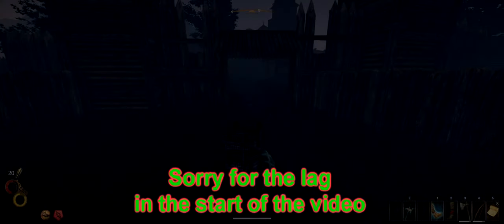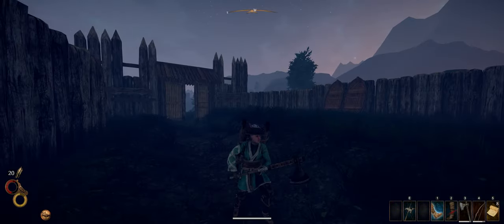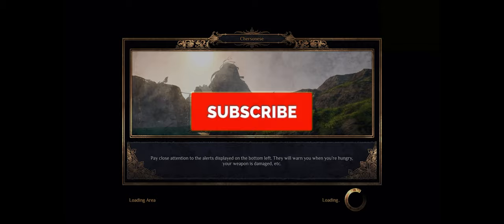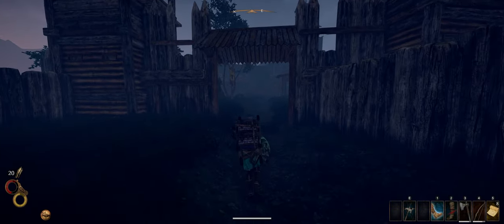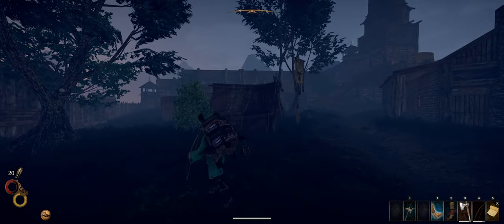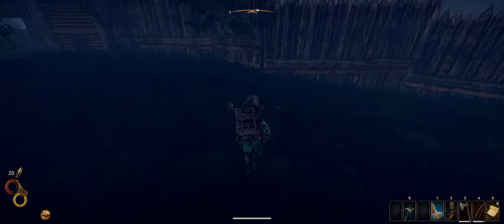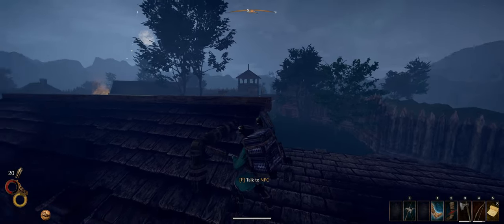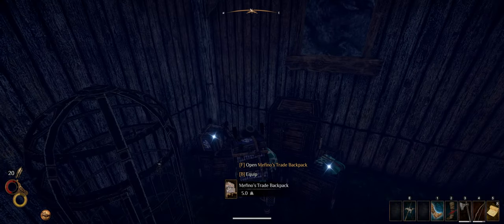HUGE 110 SLOT BACKPACK! - HOW TO GET IT FOR FREE - Outward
❓-WHAT IS OUTWARD ABOUT?-❓
You are not a god, nor a chosen one. The path before you is fraught with perils. Outward delivers an immersive RPG experience coupled with survival gameplay, offering a deeply-rewarding challenge for the most avid gamers.
As an ordinary adventurer, you’ll not only have to hide or defend yourself against threatening creatures but also brave the hazardous environmental conditions, protect yourself against infectious diseases, make sure you get enough sleep and stay hydrated. Embark on perilous expeditions across untamed lands to reach new cities, undertake varied missions and discover hidden dungeons crawling with formidable enemies.
In order to survive in the dazzling yet deadly world of Aurai, you’ll have to be cunning, clever and prepared. Devise diverse strategies to defeat your foes and don’t neglect your basic needs, sharing your journey with a friend, locally or online.

Survive in the wilds as you explore the land
Play solo or cooperatively, split-screen locally or online
Ritualistic, step-by-step approach to spellcasting
Constant auto-saving means you must live with your decisions
Encounter dynamic defeat scenarios
A unique experience with every playthrough

💻-GAMEPLAY-💻
Outward is a game developed by Nine Dots Studio. It was released on March 26, 2019.

Outward is a fantasy-survival-RPG game. The identifying features of this game are; it's survival element (including many of it's unique gameplay mechanics), it's Dark Souls-esque combat and its focus on real consequences as a result of every decision made.

Outward doesn't have a typical saving system. Instead of manual save slots, Outward automatically saves your progress continuously and forces you to deal with the consequences of your actions. If you die in Outward then 1 of 90 different scenarios will be put into effect. These scenarios range from a stranger helping you back to your home, to bandits enslaving you in their mines. This is why planning your attacks is very important in Outward.
Outward is an open world RPG that you play alone or with friends, either online or in splitscreen. It's more than just an open world RPG you can play coop though: it is an adventurer life simulator. You live the life of an adventurer, from your humble beginnings up until your retirement. Your life isn't only about killing monsters and looting: you need to eat, drink and sleep; preparing accordingly before jumping into danger. Everything is meant to feel more real and consequential, while still taking place in a high fantasy universe with magic and exotic creatures.